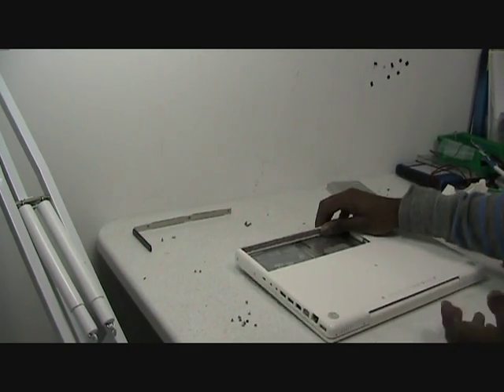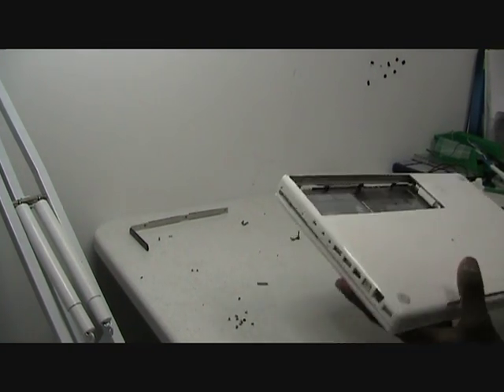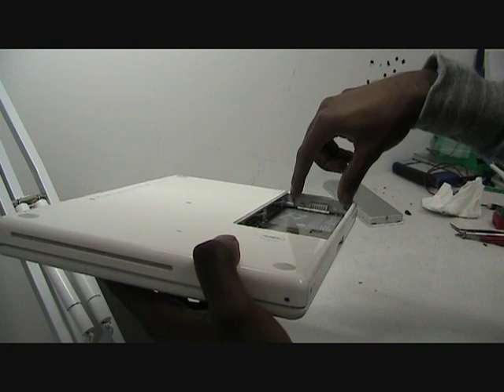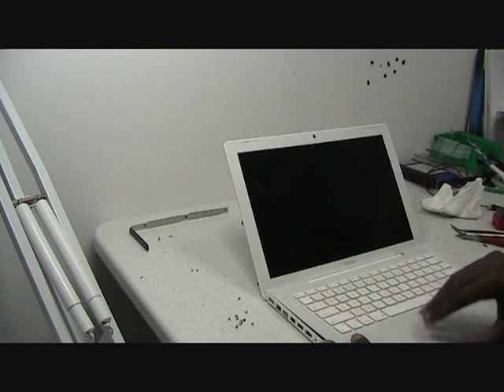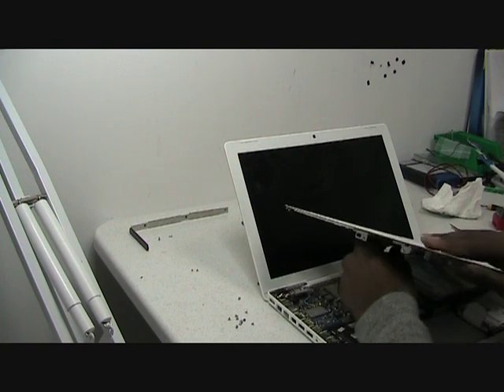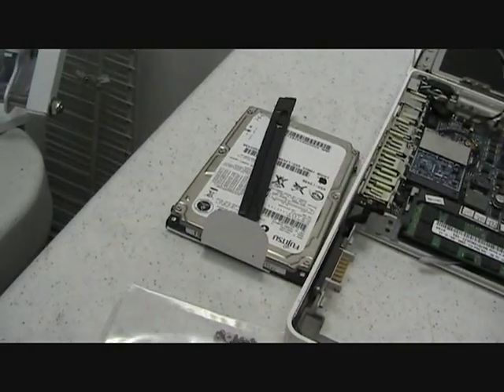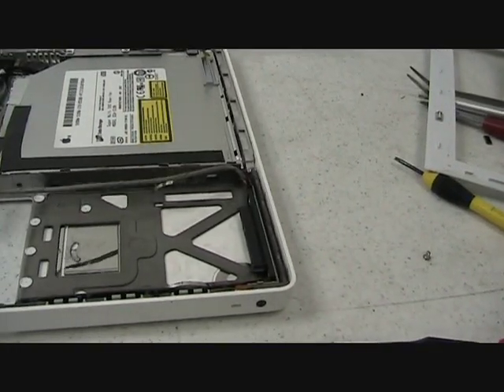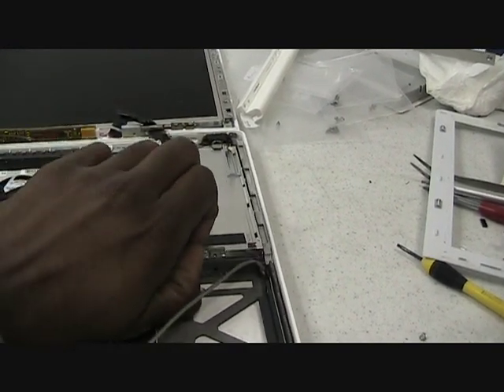Apple Macbook A1181 Hard drive removal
How to remove a hard drive on Apple Macbook A1181 Laptop